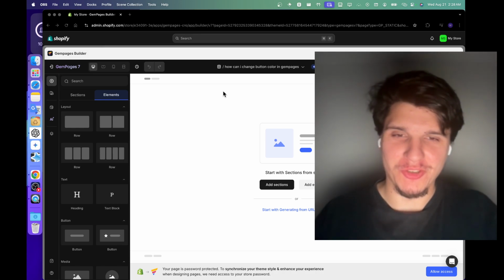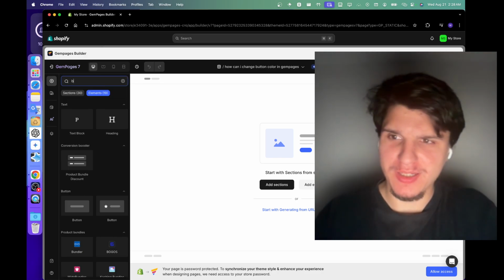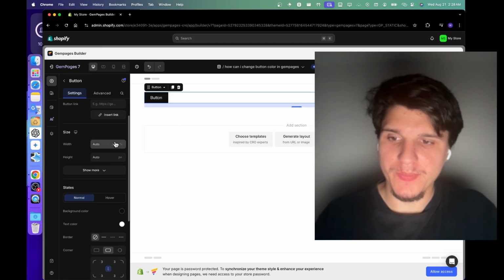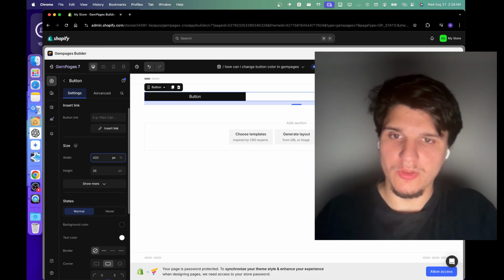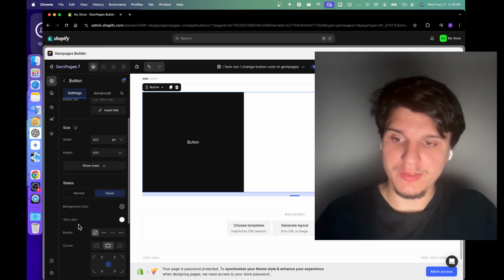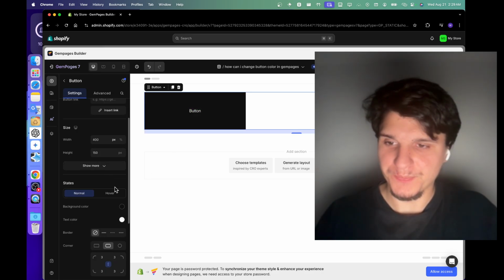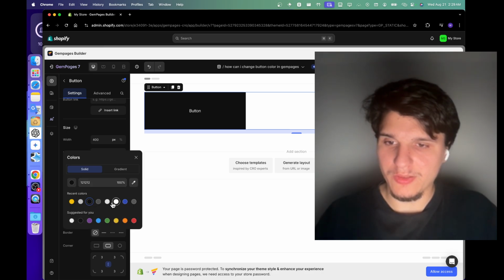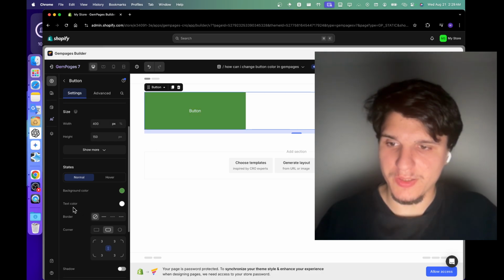How Can I Change Button Color In Gempages Shopify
In this Gempages Shopify tutorial I'm gonna show you how can i change button color in gempages shopify